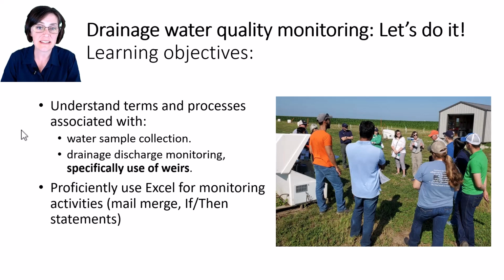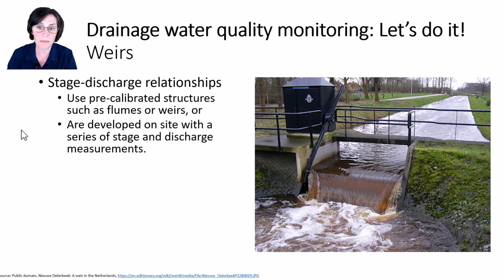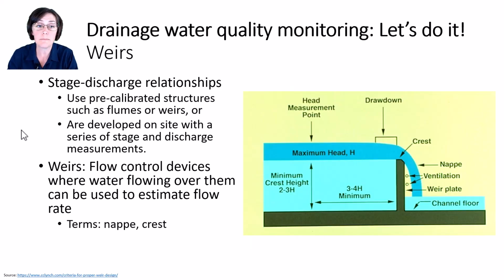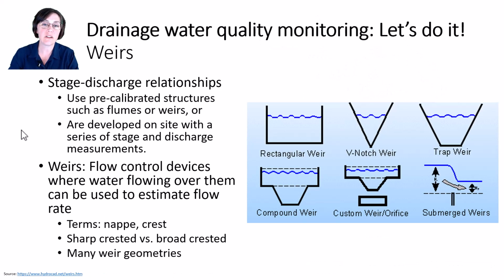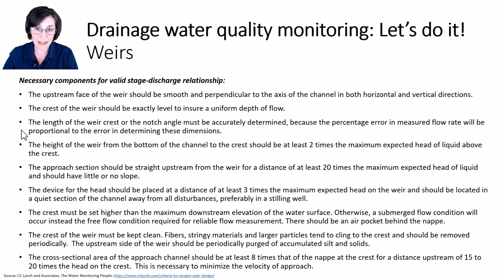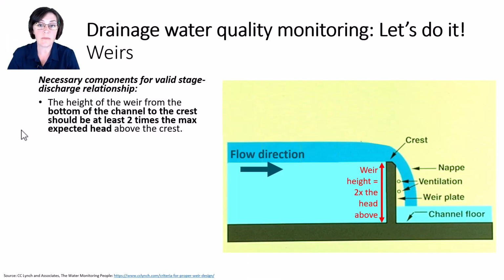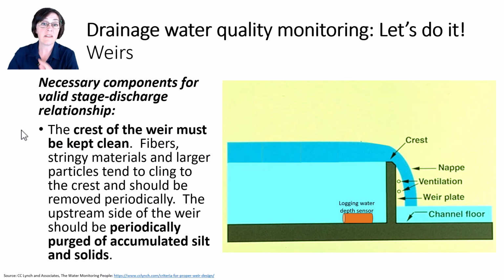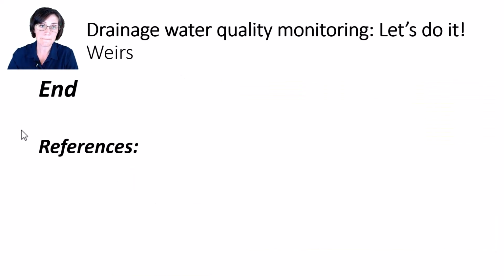Module 14, Video 7: Weirs